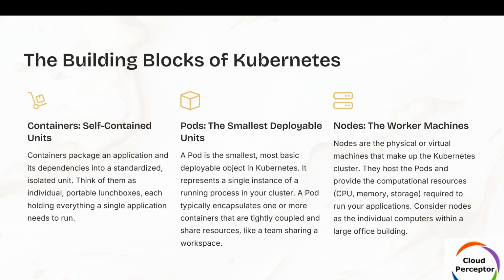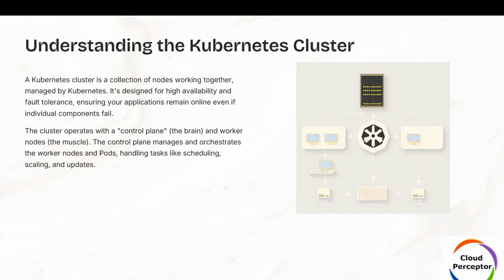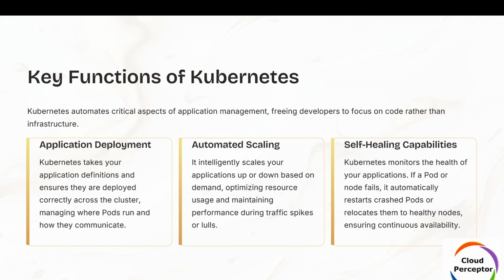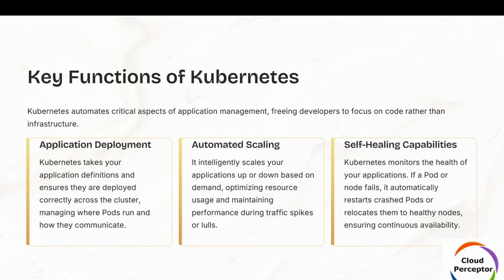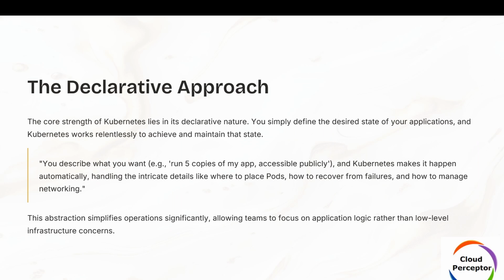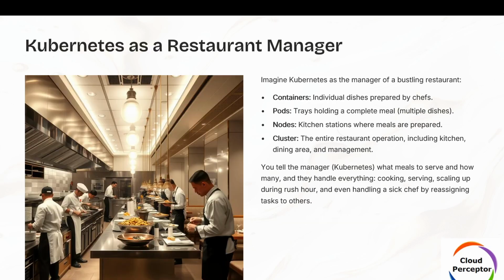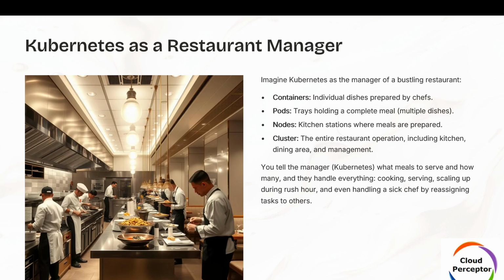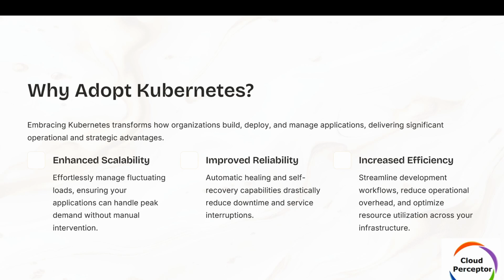From Zero to K8s Hero Day 1 of Kubernetes Mastery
Welcome to Day 1 of your Kubernetes journey! 🚀
In this video, we’ll take you from absolute beginner to confident explorer of Kubernetes. Learn what Kubernetes is, why it matters, and how to start orchestrating your first containerized applications. Whether you're a developer, DevOps engineer, or just curious about cloud-native tech, this series is for you!

🔹 What You’ll Learn Today:

Core components: Pods, Nodes, Clusters
Why orchestration matters
Setting up your first Kubernetes environment